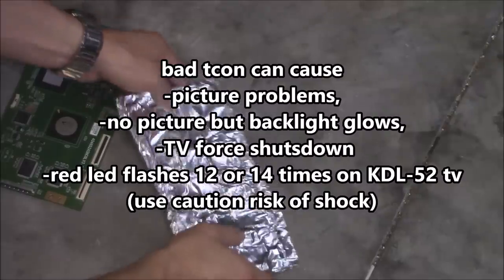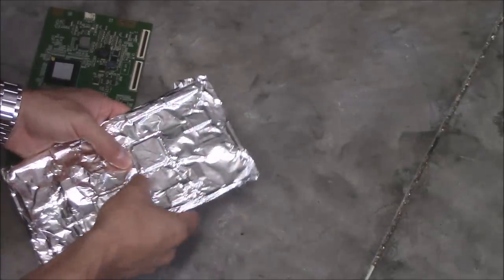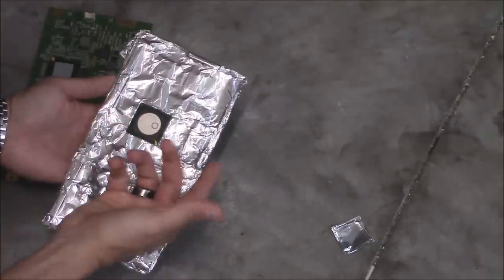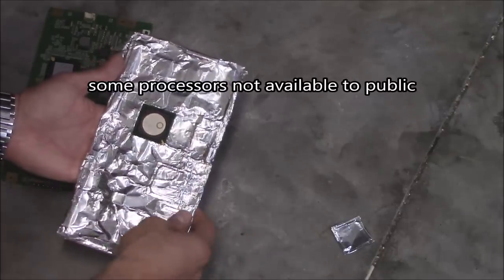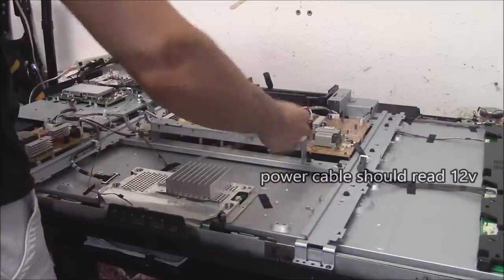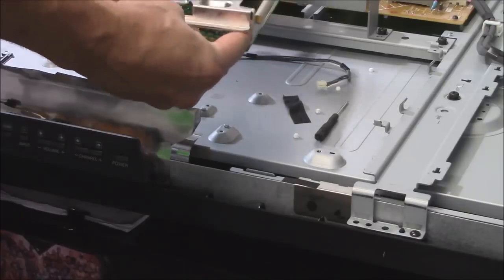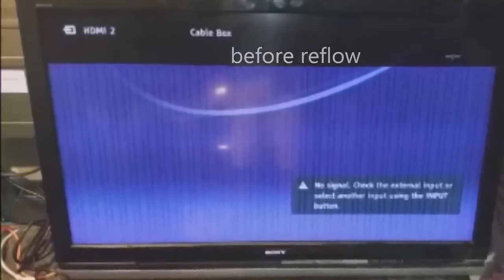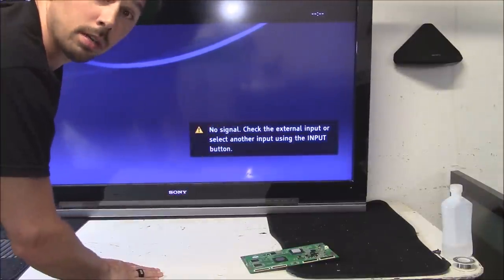DOES REFLOWING FIX CIRCUIT BOARDS??? SONY KDL- TV REPAIR RESULTS !!!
Easiest TV repair for SONY LCD TV REPAIR, This will fix lines on the TV screen, trying reflowing chips see my results at the end of the video, learn how to fix Sony KDL-52V and KDL-52W 12 or 14 red flashing standby light is tcon board error, kdl-40ex, kdl-46ex, kdl-32ex, kdl-52ex, kdl-60ex 5 red LED flashes is tcon error, red blinking led light tv codes , tv shutsdown / turns off after few seconds or lines in picture screen or black / no picture or half screen. Tcon board or aka control board that connects to lcd panel goes bad most of the time but sometimes it is the lcd panel tabs that can go bad which is expensive to fix. Reflow is temporary fix but reballing chip is better. tcon boards cost under 100.